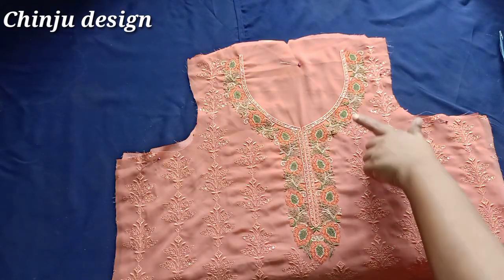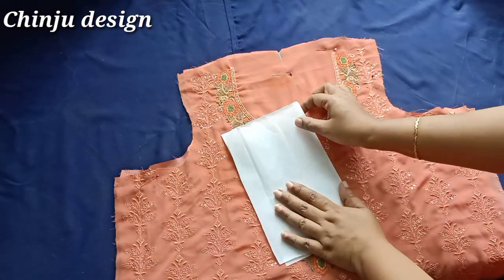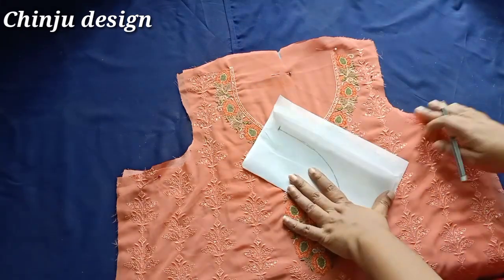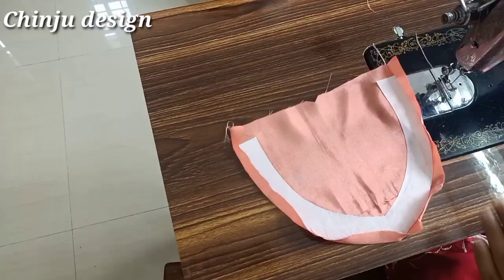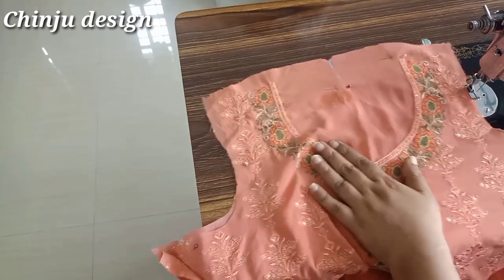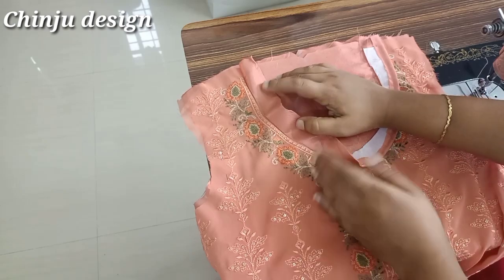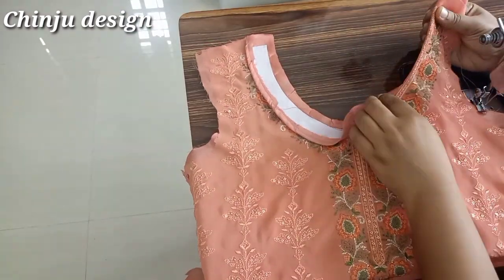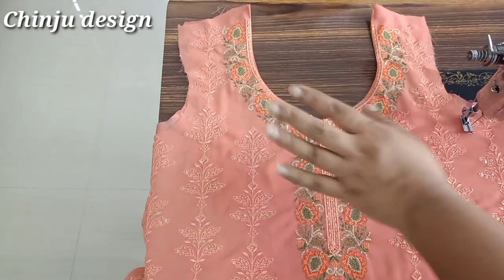Ready-made neck design cutting and stitching